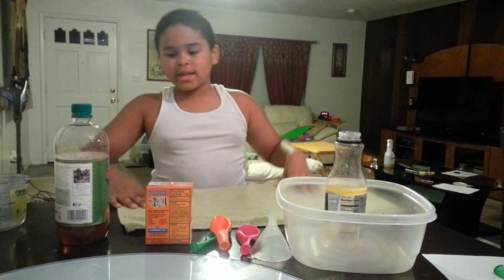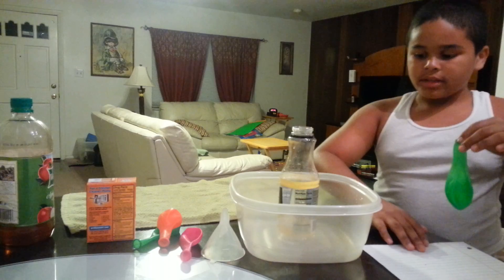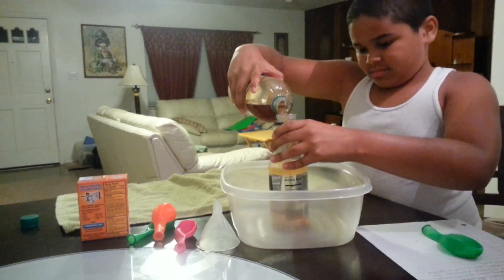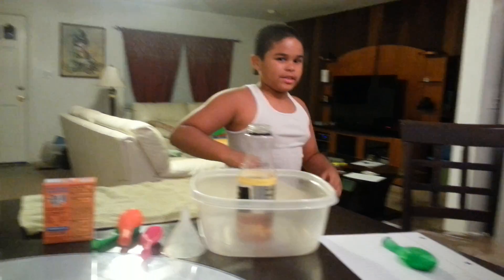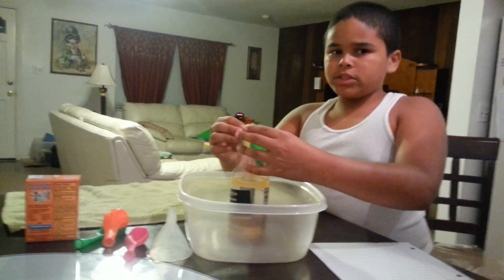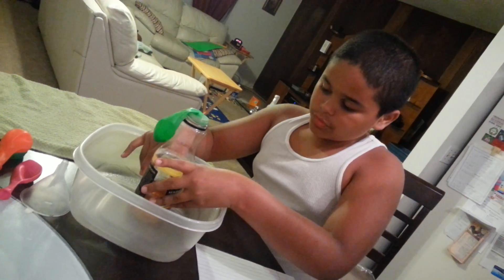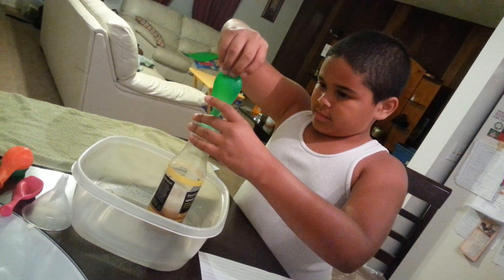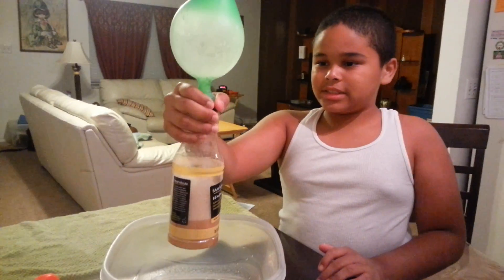Quick and Easy fun 4th grade science project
4th grade science project using vinegar and baking soda and a balloons causing carbon dioxide